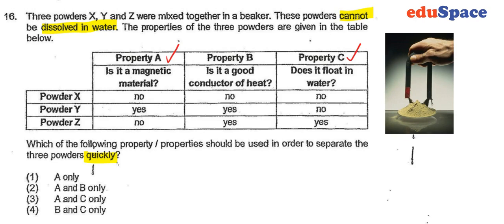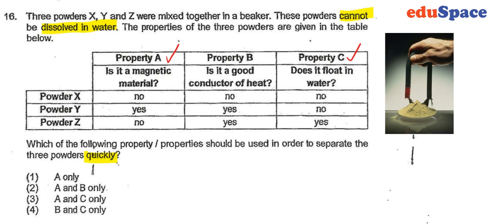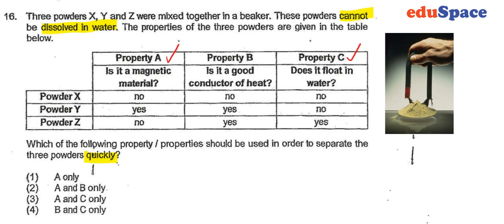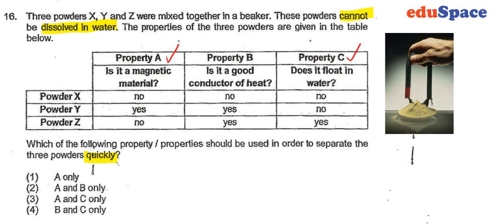2019 CHIJ St Nicholas Girls' School P6 Science SA1 MCQ16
2019 CHIJ St Nicholas Girls' School P6 Science SA1 MCQ16

We hope that you will understand the question after watching this video.